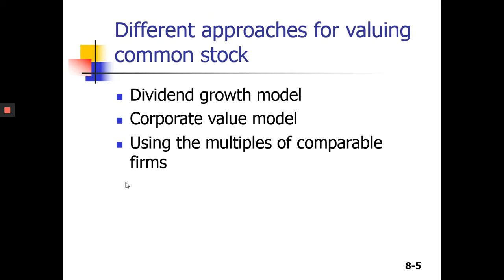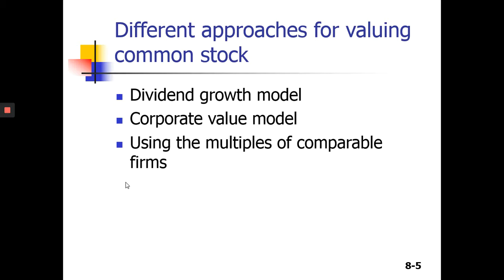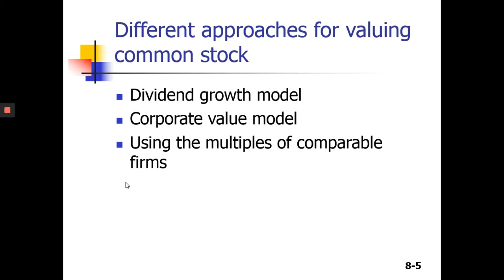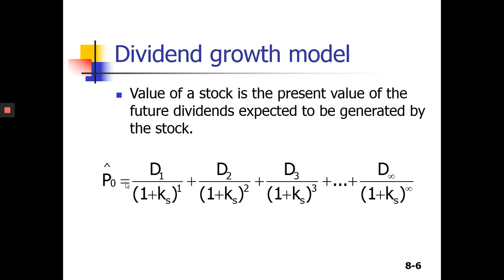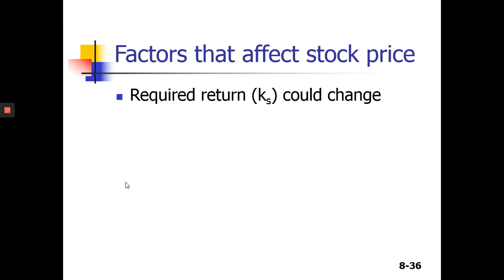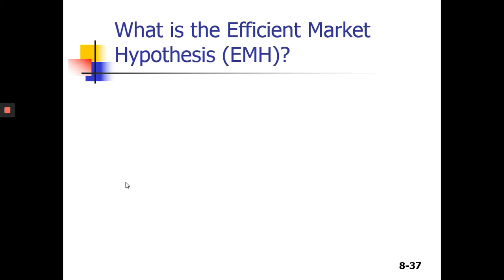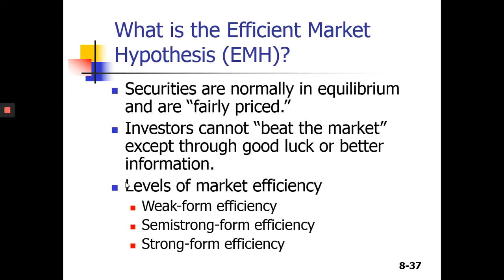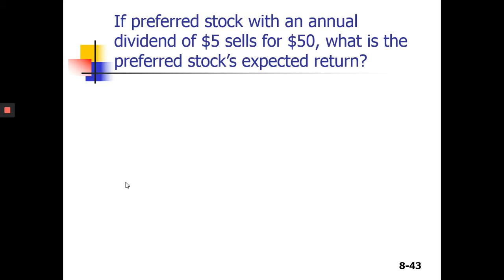Stock and their valuation = coparate finance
Economics finance